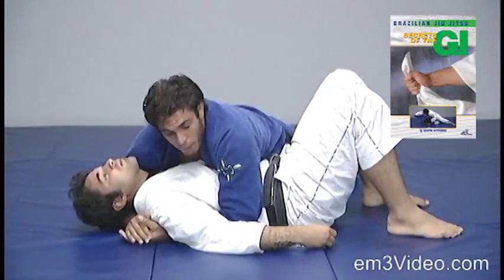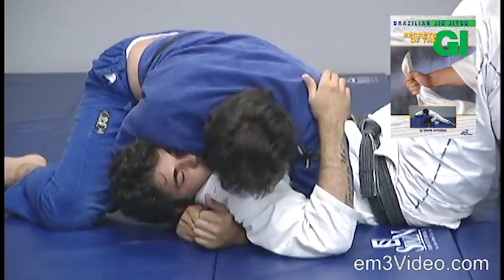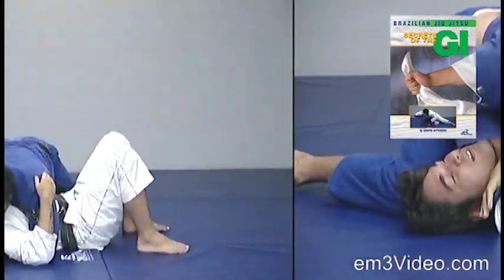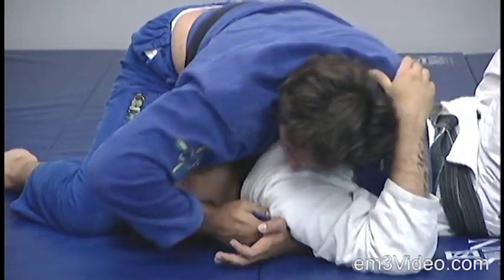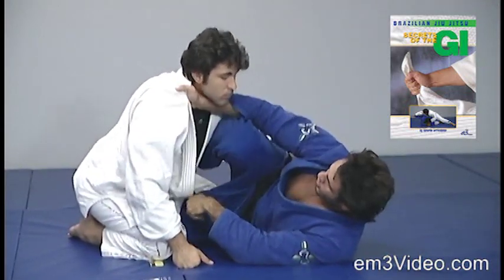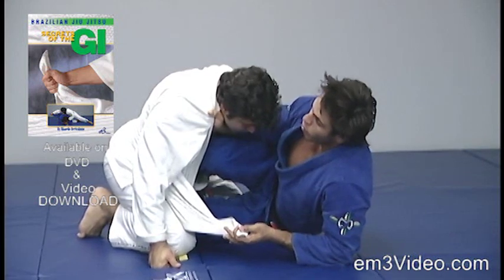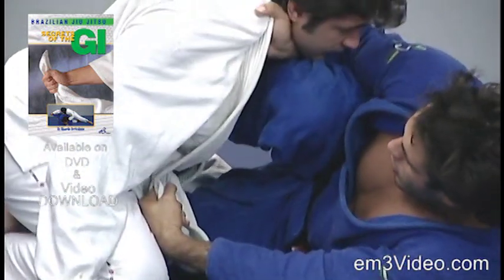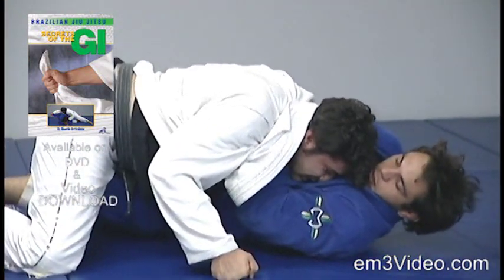Essential-Brazilian Jiu Jitsu - SEACRETS OF THE GI By Ricardo Arrivabene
This is a complete presentation of the principles and applications of one of the most effective martial arts styles, Brazilian Jiu Jitsu, and the use of the gi (kimono) in competition. Demonstrated by one of the most sought-after Brazilian Jiu Jitsu instructors, Ricardo Arrivabene, this DVD explores the art and science of the gi as a combat tool. There is a detailed breakdown of the offensive and defensive skills using the gi for choking and submitting your opponent. This is the first DVD of its class and definitely the only one you'll ever need to learn the secrets of the gi for Brazilian Jiu Jitsu competition.